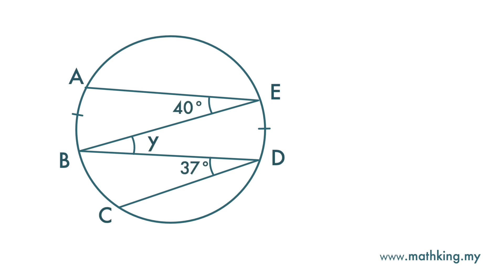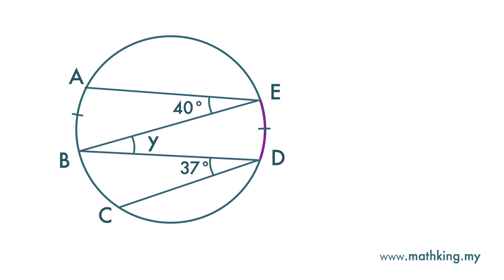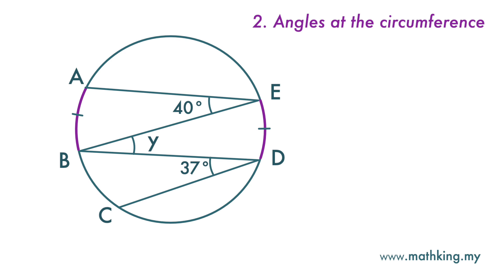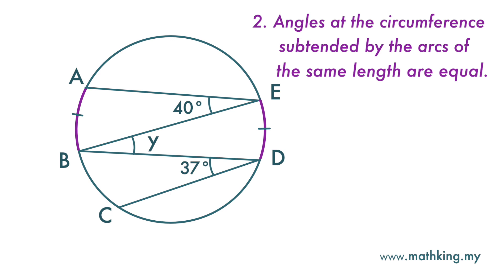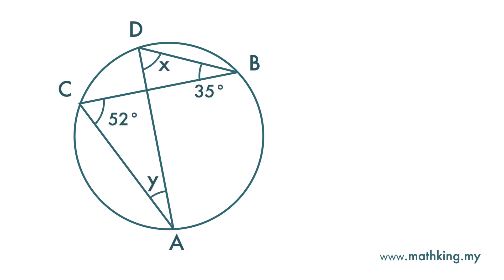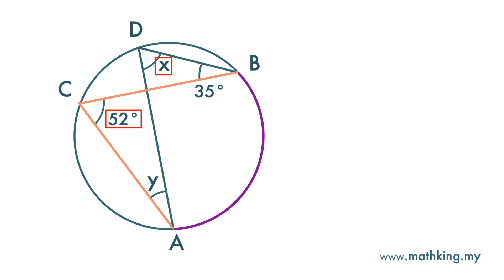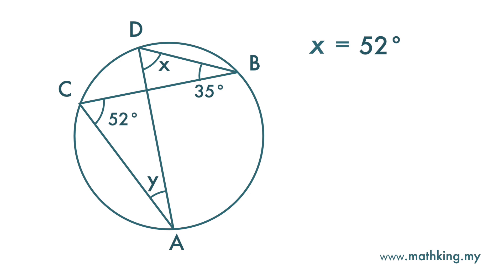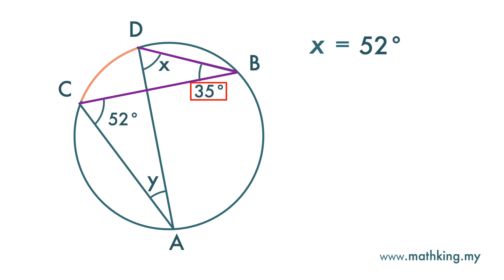F3(Eng) Ch6 (V1.2) Angles at Cicumference -Demo